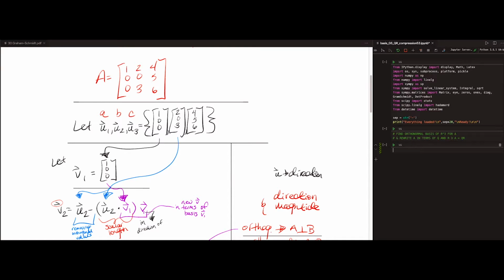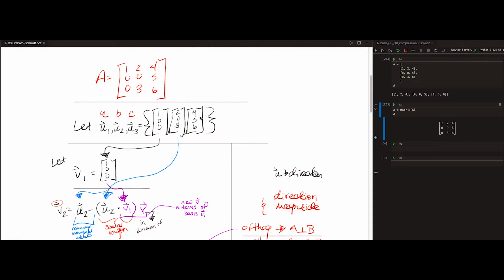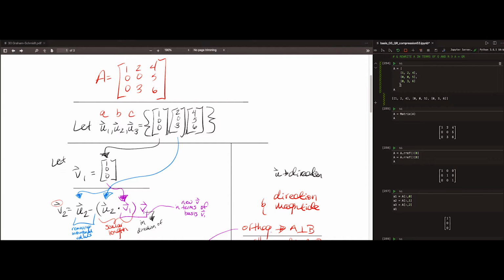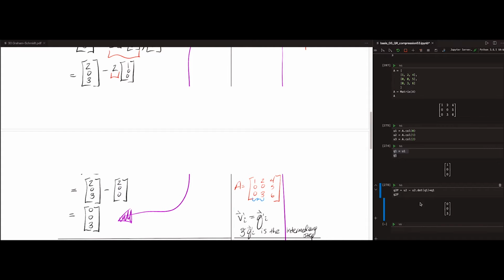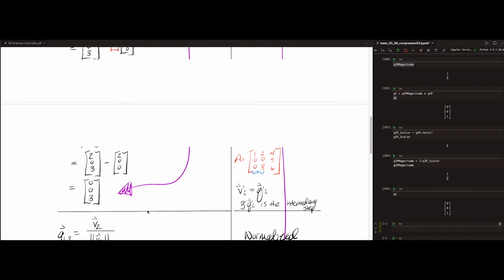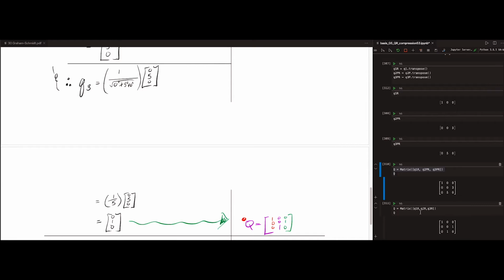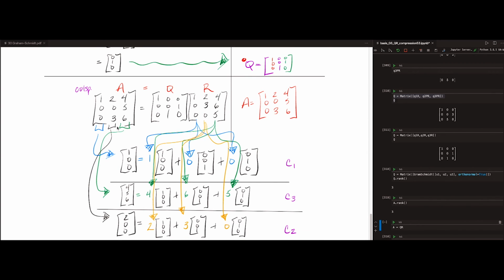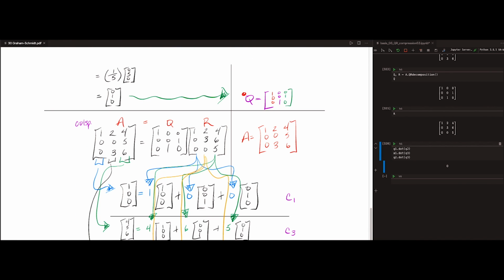Linear Algebra and Python: Graham Schmidt process, QR factorization, row/column-space equivalencies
Great news! With the generosity of just over 300 generous donors, the month-long GoFundMe campaign that we have been supporting via the NIAF (National Italian-American Foundation),  "We The Italians", for Spallanzani Hospital in Rome, surpassed its €50,000 goal by fundraising €53,000! Thank you for aiding our friends in Italy during this pandemic and coincidental natural disasters.

In this linear algebra video, we explore employing Graham-Schmidt process in determining an orthonormal basis in the form of A = QR for factorization, and review why row and column rank are equal.
MacBook Pro (15-in, 2.9 GHz 6-Core Intel Core i9,
1TB SSD, 32GB 2400 MHz DDR4, Radeon Pro 560X 4 GB

iPad Pro (1TB WiFi + Cellular)

Apple Pencil Gen2

Replacement Tips

AirPods Pro

Adobe Premiere Pro

Adobe Photoshop

Logitech G502 Lightspeed:
Wireless Multifunction Mouse

Jelly Comb Bluetooth
Foldable Keyboard/Mouse
(compatible with iPad Pro)